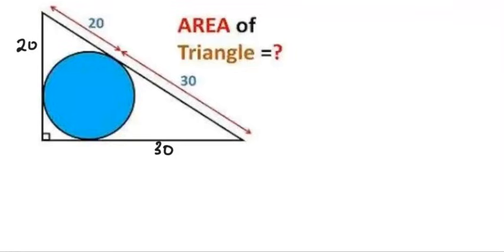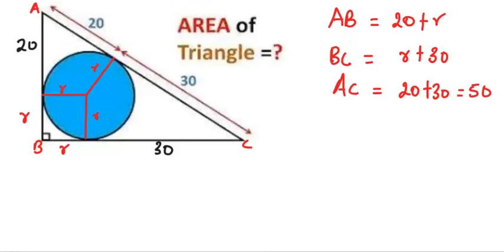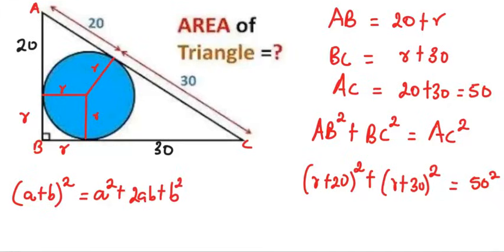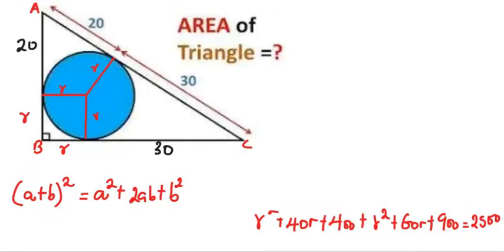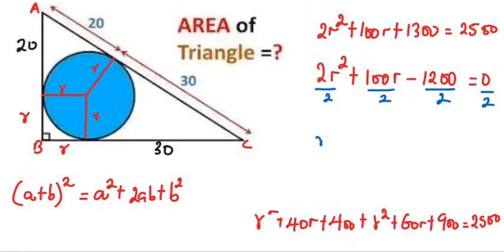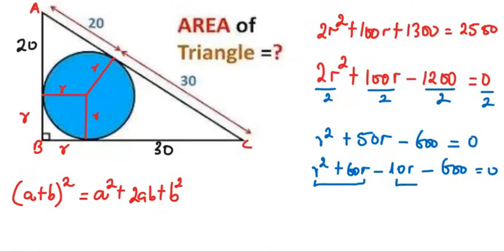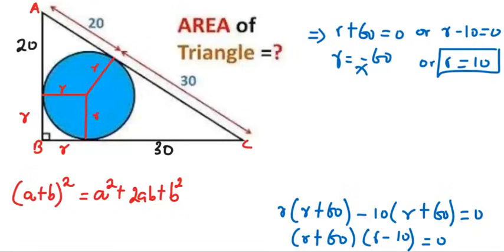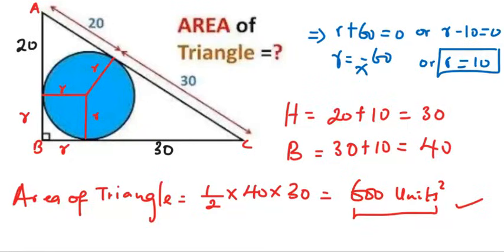Asked in China | Can you solve for the area of triangle ? | Nice geometry problem